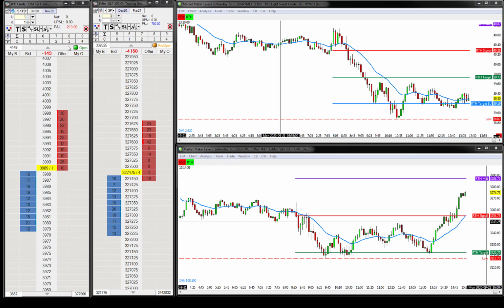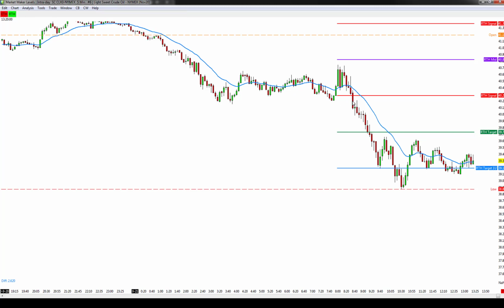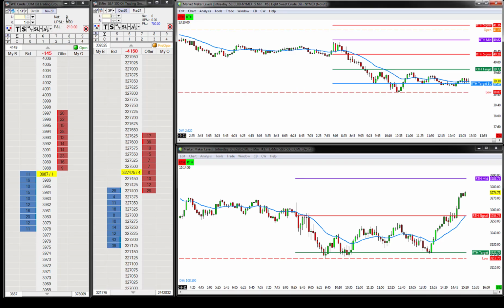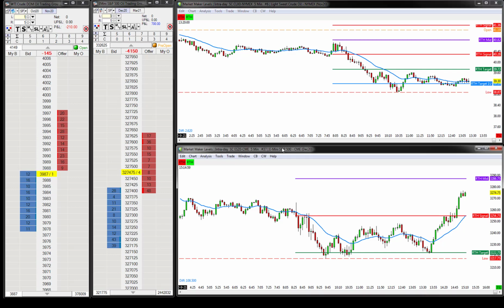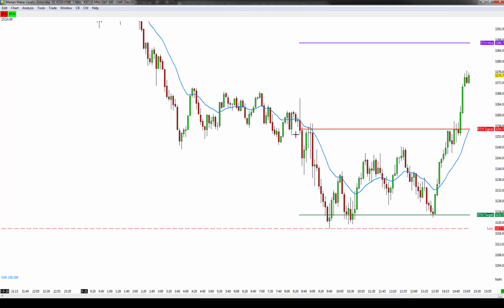Video Review: 9.21.2020 | +14 Point ES Trade | 7 to 1 Reward to Risk